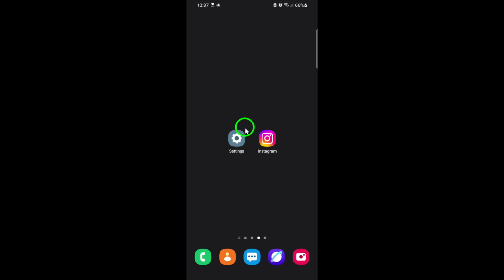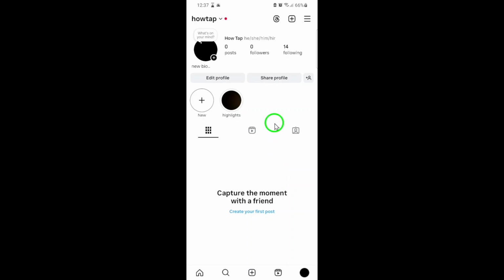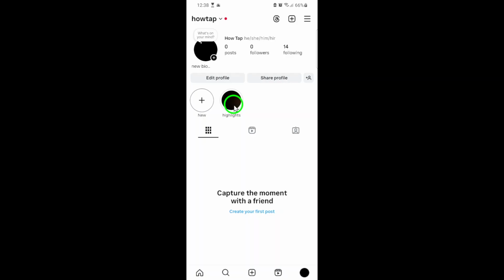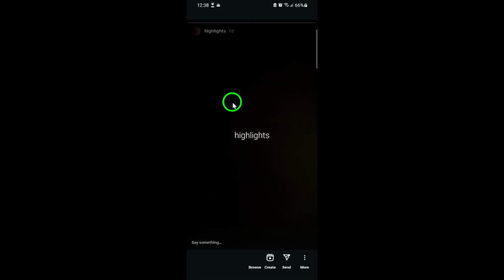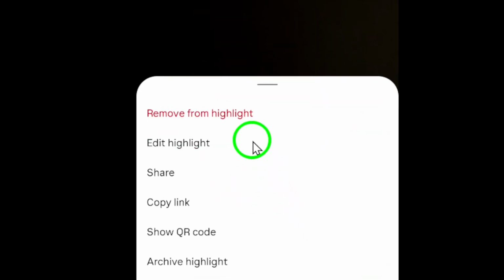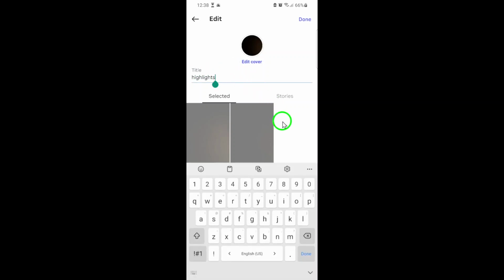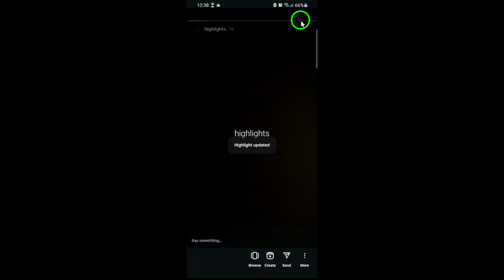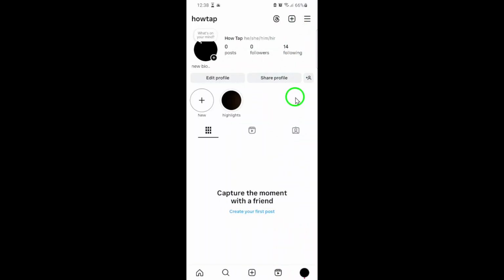How To Edit Highlight's Title on Instagram (Updated)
Learn how to edit your Instagram Highlight’s title in just a few simple steps. This updated guide shows you the fastest way to change your Highlight name, so your profile always looks fresh and organized. Editing your Instagram Highlight title is quick and easy—perfect for anyone wanting to customize their Instagram Highlights.

Follow these steps to edit your Instagram Highlight’s title:

1. Open Instagram and go to your profile

2. Tap on your Highlight

3. Tap on the three dots, then tap Edit highlight

4. Tap on the Title field and edit it

5. Tap Done

With this tutorial, you’ll know exactly how to update your Instagram Highlight titles and keep your profile looking its best.
Timeline:
00:00 Start
00:12 How to do it
01:05 End